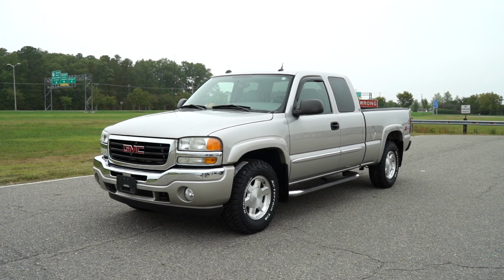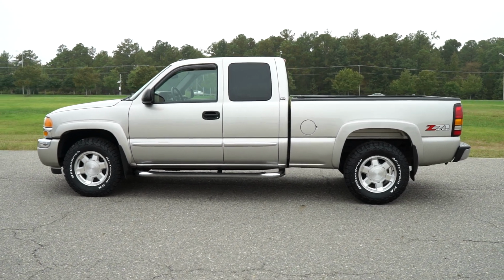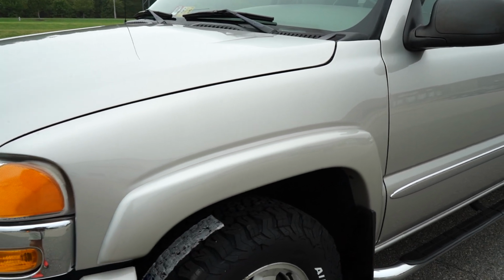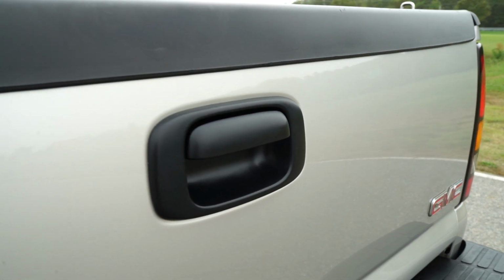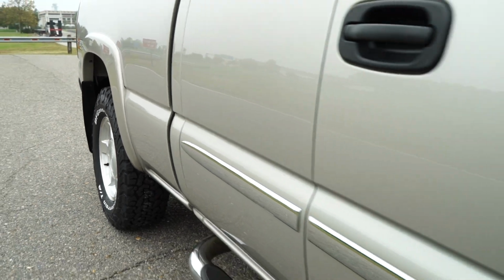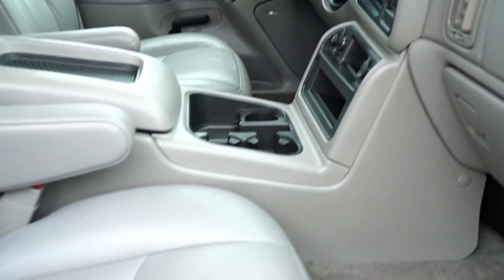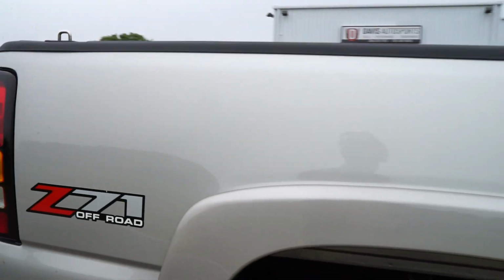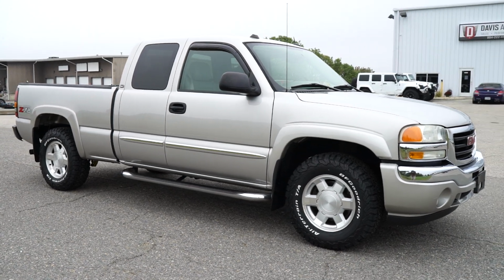Davis AutoSports 2004 Sierra 1500 / 1 OWNER / ALL SERVICE RECORDS / LOW MILEAGE / FOR SALE